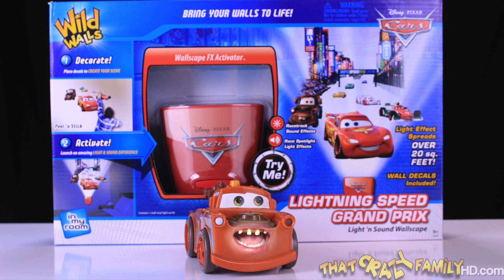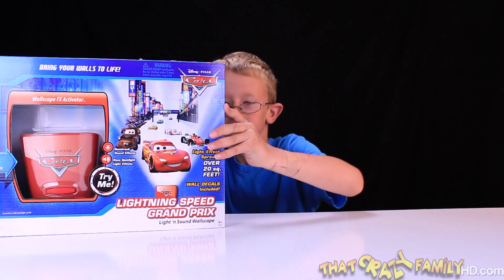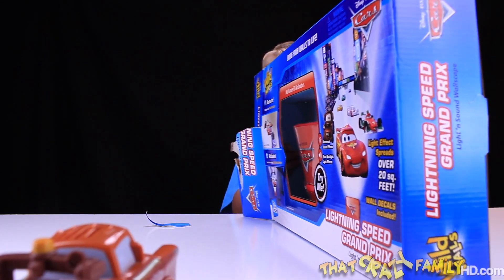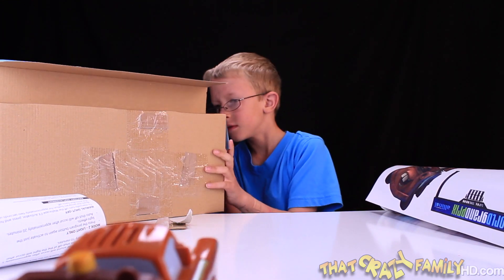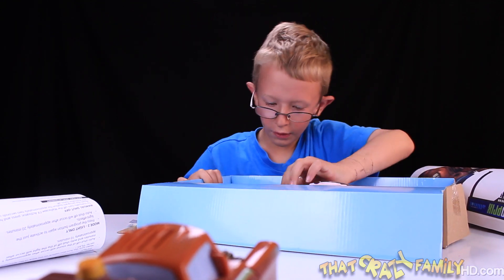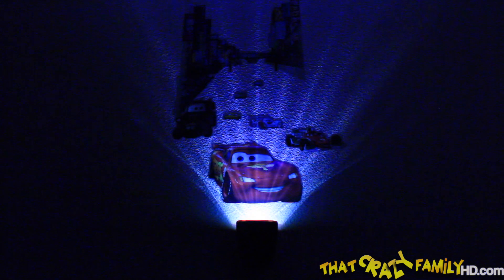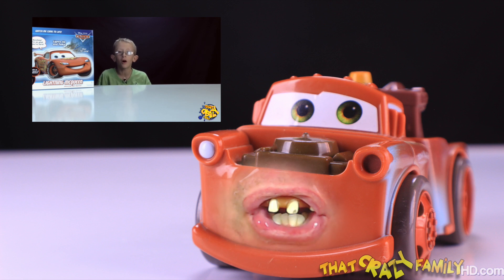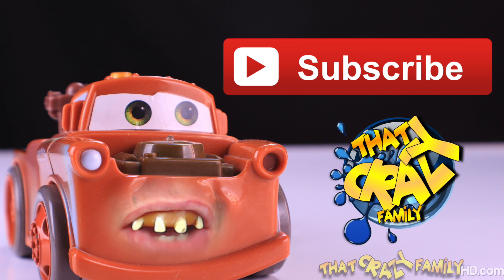Lightning McQueen Grand Prix Wild Wall!!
Ka-CHOW!! In this video we decorate ThatCrazyFamily's play room with Disney Cars Lightning McQueen Lightning Speed Grand Prix Wild Walls from Uncle Milton! The set comes with removable wall decals of Lightning McQueen, Mater and several other cars from the Disney hit movie. Plus it comes with back grounds for Tokyo, racing stand fans, and more! Mount the FX box on the wall below the decals and press the button! Press the button once for Cars adventure light AND sounds. Press the button twice for just a nightlight. Both features have an auto shut-off!

Click below for more CRAZY Videos!

We use Final Cut Pro X for editing, here is License agreement:

Section 2: Permitted License Uses and Restrictions. In Paragraph B, it states: "...you may use the Apple and third party audio file content ... on a royalty-free basis to create your own original soundtracks for your film, video, and audio projects."
As the text in the EULA is not selectable, here's a screen shot of the applicable section.